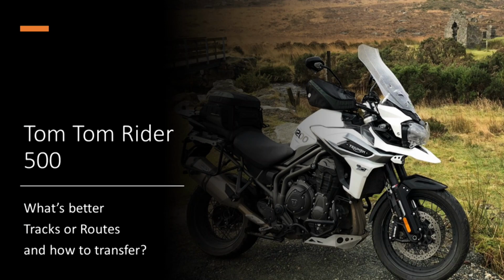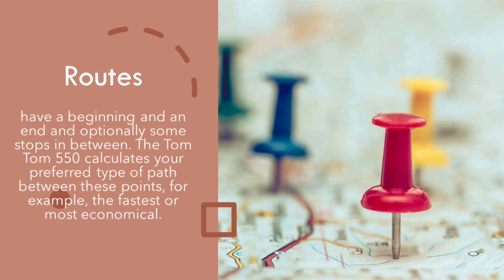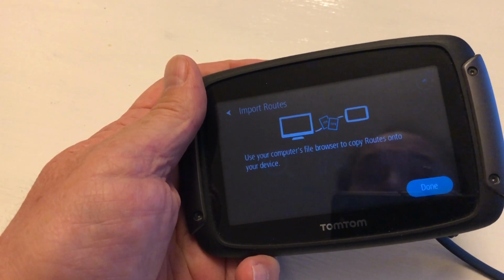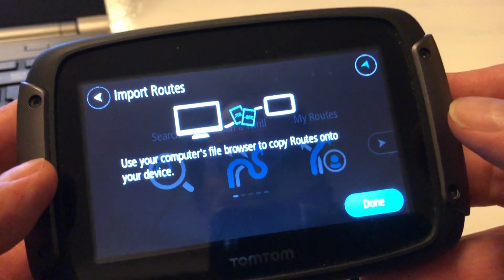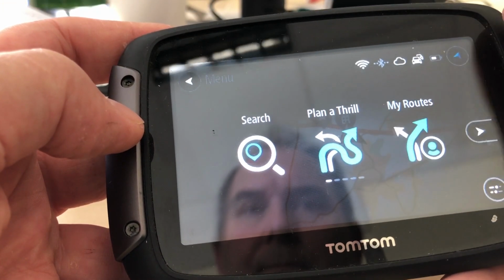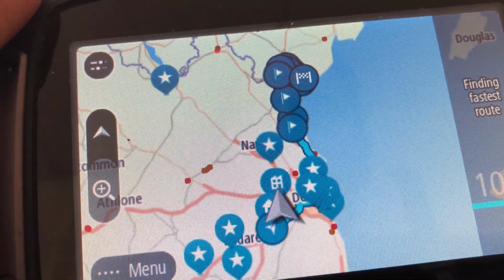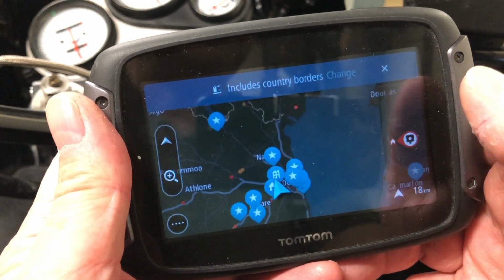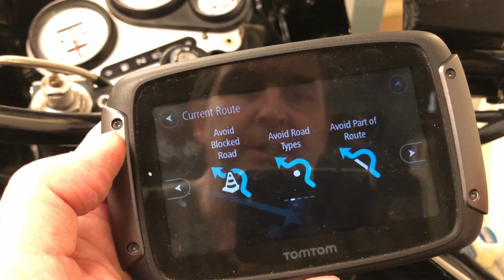Tom Tom 550 - Routes or Tracks, which is better?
Sat Navs treat routes and tracks very differently. Here is how a Tom Tom Rider 550 deals with them and how they are different. Tom Toms own MyDrive system can save GPX files wirelessly to the Sat Nav but they appear as tracks, what if you want a route with all of your waypoints? You must save as an ITN file and transfer to your Sat Nav instead, here's how.
(sorry for some poor screen grab from PC footage)